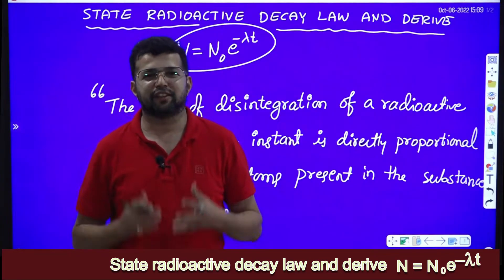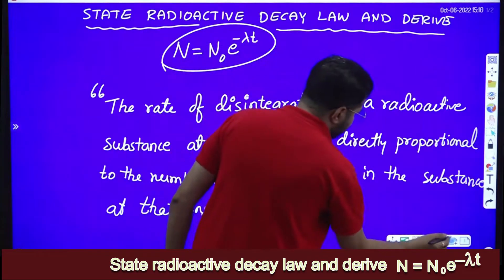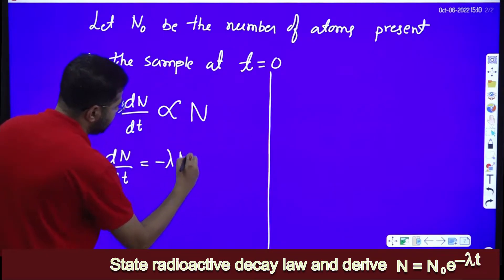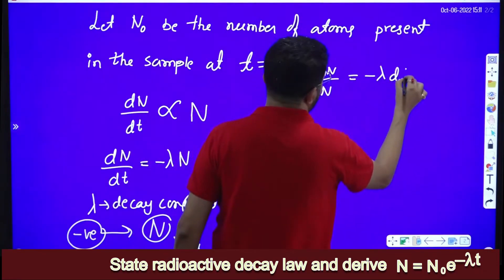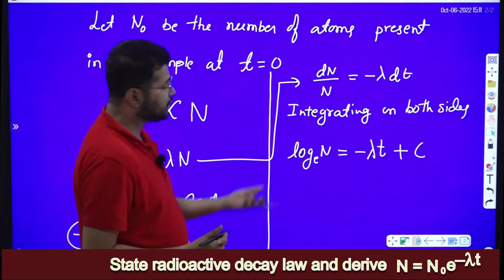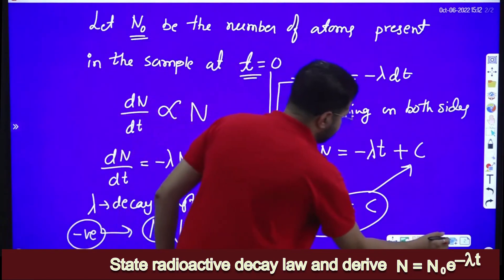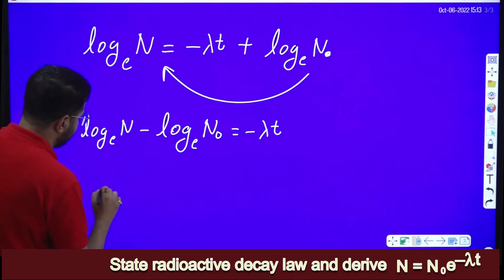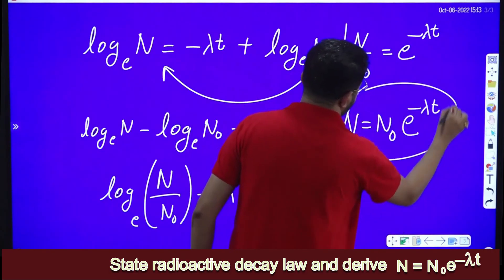State radioactive decay law and derive N = No (e)^(-lambda t)